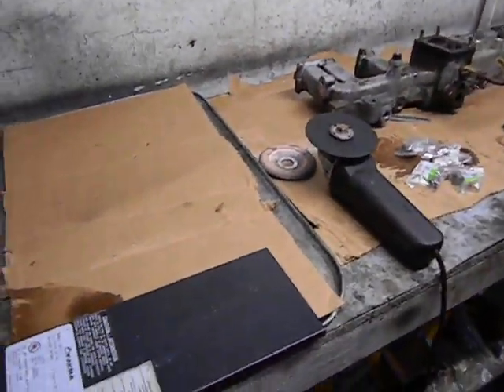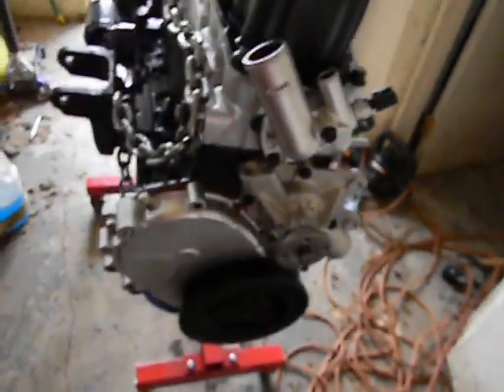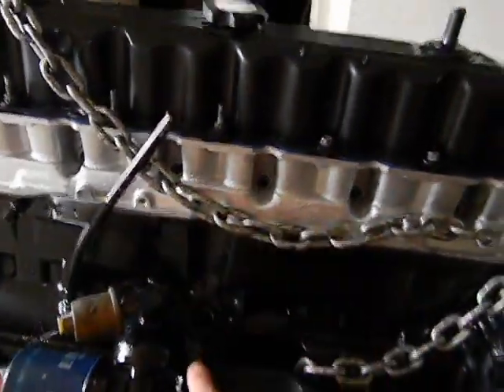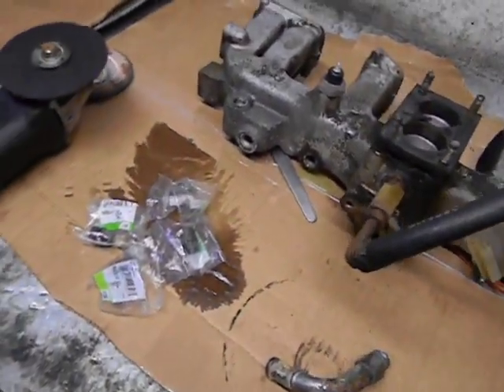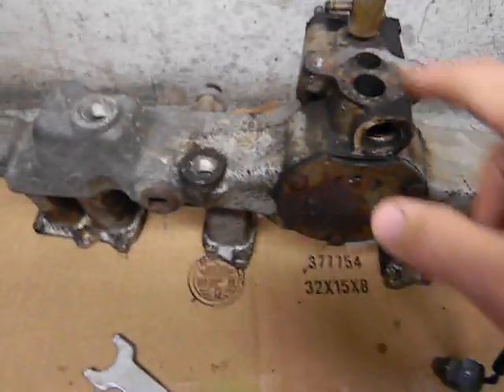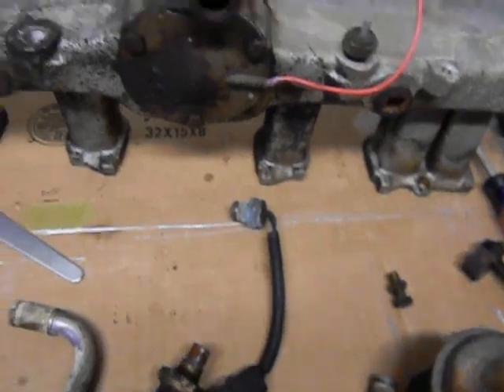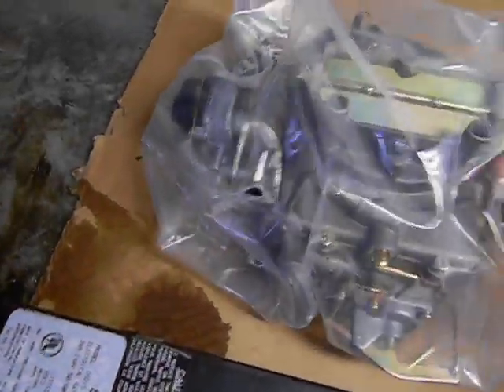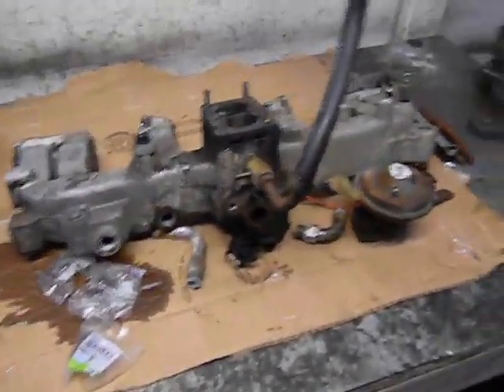Jeep Wrangler YJ 258 to 4.0 carb swap HEI Part 5 Intake and carb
I'm replacing the blown 258 with a 1997 4.0 and converting it to a carbureted engine with HEI ignition, one wire alternator and an electric fuel pump,